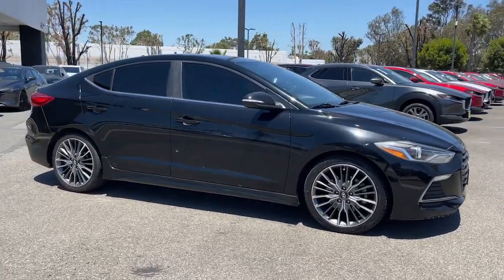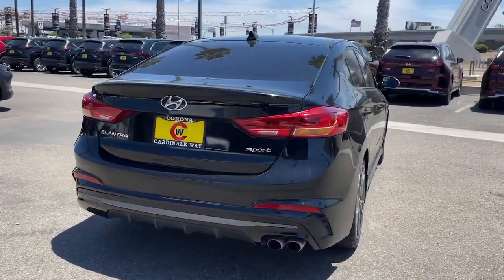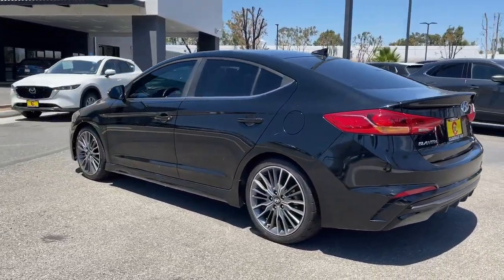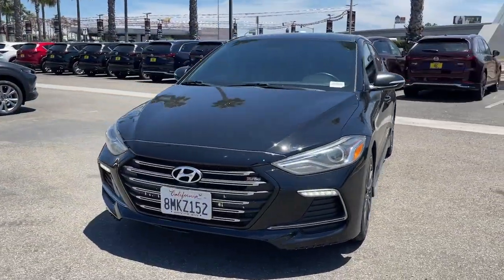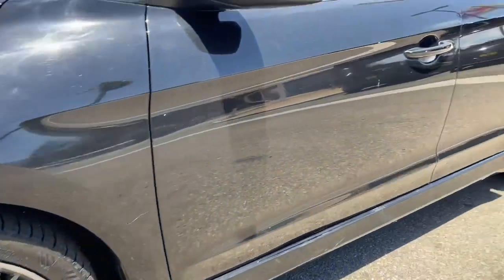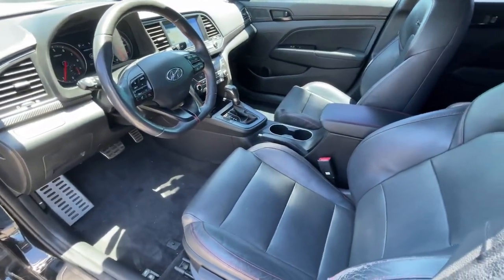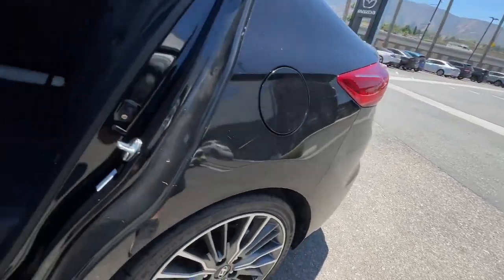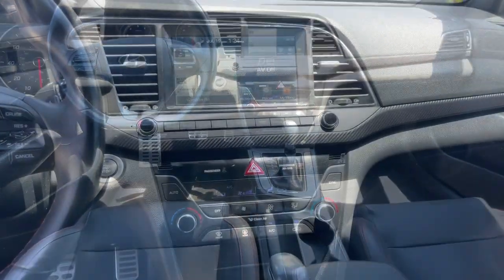2018 Hyundai Elantra Riverside, Temecula, Loma Linda, Orange County, Corona, CA MP3093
Black Noir Pearl Used 2018 Hyundai Elantra Sport available in Corona, California at Cardinal Way Mazda Corona. Servicing the Riverside, Temecula, Loma Linda, Orange County, CA area.

Want us to come to you? No problem! In case we missed a picture or a detail you would like to see of this 2018 Hyundai Elantra we are happy to send you A PERSONAL VIDEO walking around the vehicle focusing on the closest details that are important to you. We can send it directly to you via text or email. We look forward to hearing from you!brbrClean CARFAX. Black Noir Pearl 2018 Hyundai Elantra Sport FWD 7-Speed Automatic 1.6L Turbo GDI 4-Cylinderbrbr26/33 City/Highway MPGbrbrAwards:br  * 2018 KBB.com 10 Best Sedans Under $25000   * 2018 KBB.com 10 Coolest New Cars Under $20000   * 2018 KBB.com 10 Most Awarded Brands   * 2018 KBB.com 5-Year Cost to Own AwardsbrWe develop outstanding relationships where everybody wins! New & Mazda Certified Pre-Owned cars in Corona Yorba Linda Riverside Irvine Eastvale Norco Ontario Puente Hills. Price does not include dealer installed options warranties $85 doc fee or registration Dealer Installed Options: Lojack with 5 years of service Nitro Tire Fill with 3 year tire hazard warranty Door Edge Guards and Handle Cavity Inserts.